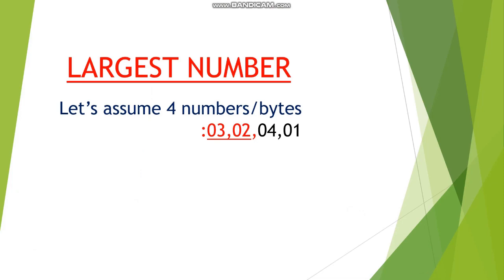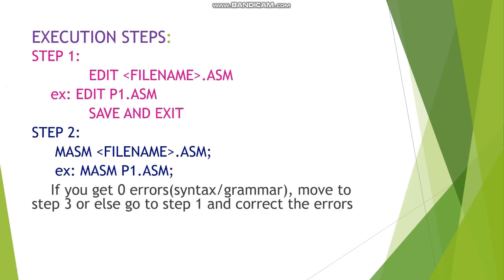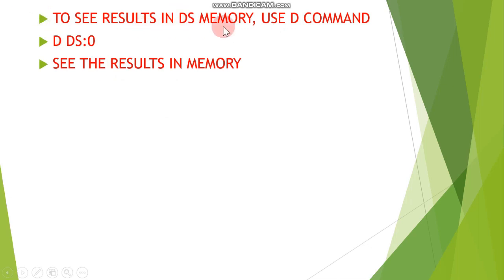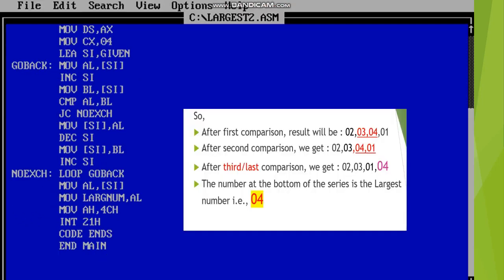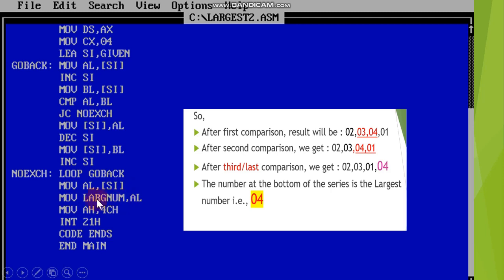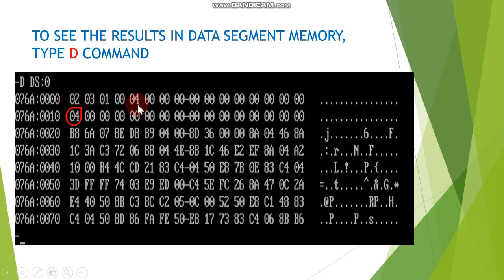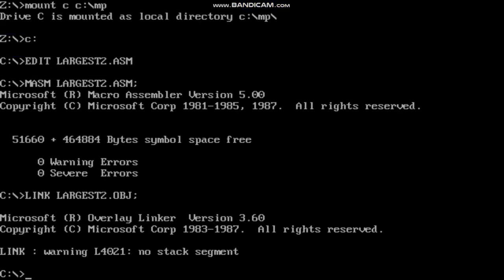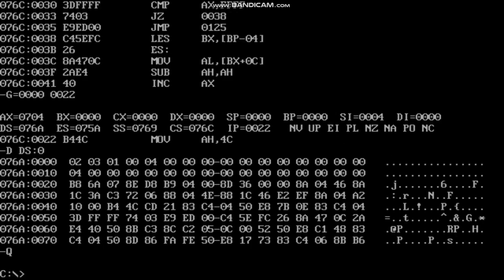LARGEST OF NUMBERS| MP LAB| BY: SHIVANI AURAD|3PD19CS090